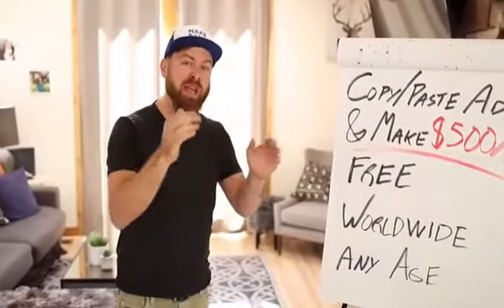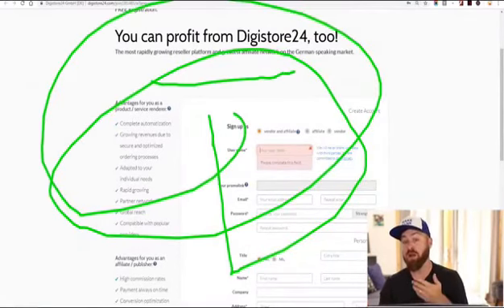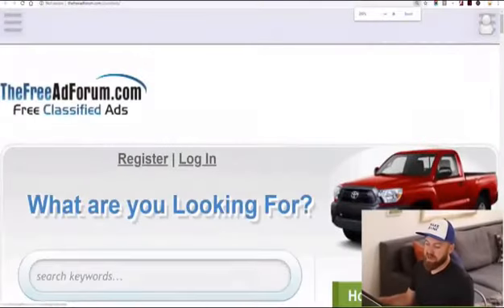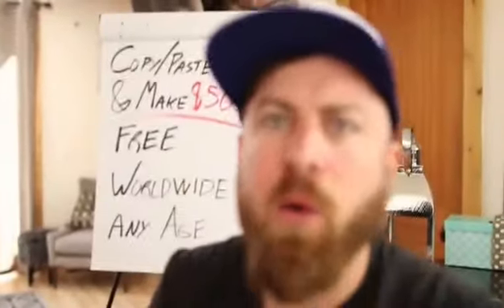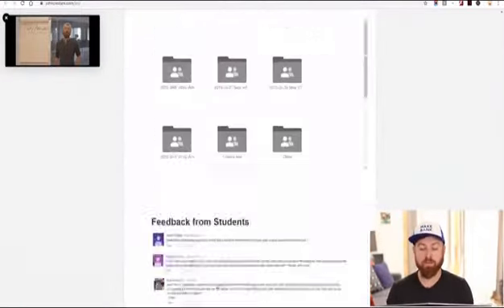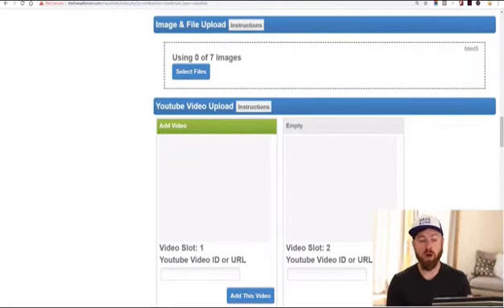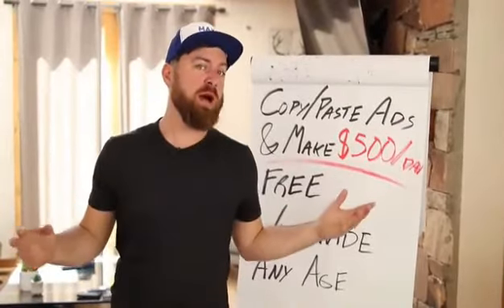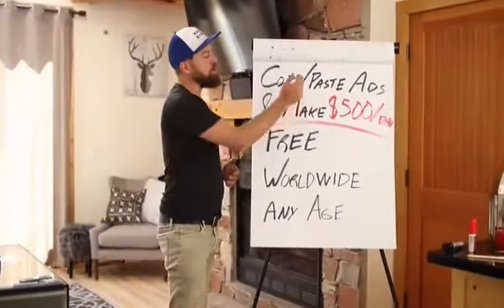Just 1 Click can change Your Life!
Do you want to be your own boss?
Do you want freedom?
Do you have a phone or laptop or PC?
Don't waste your time, be free!